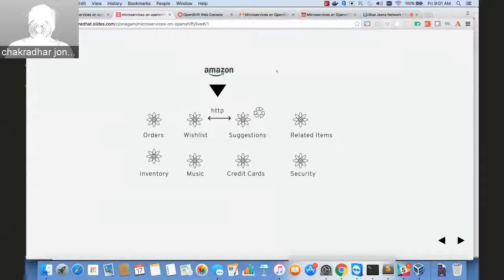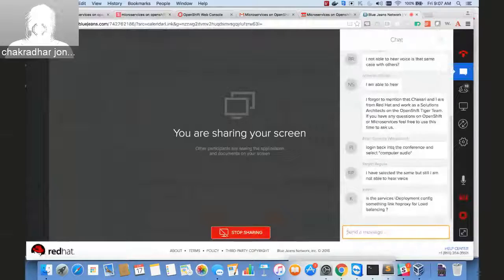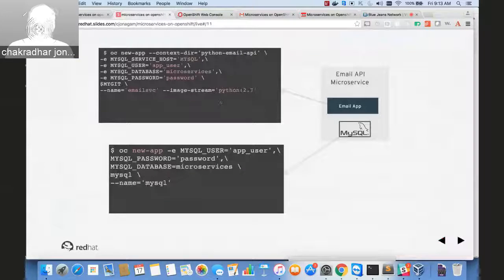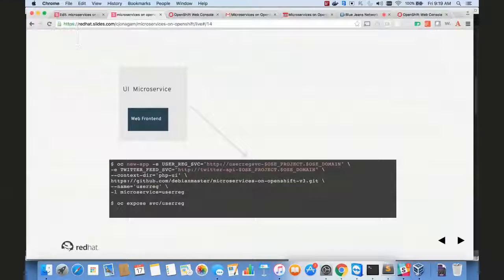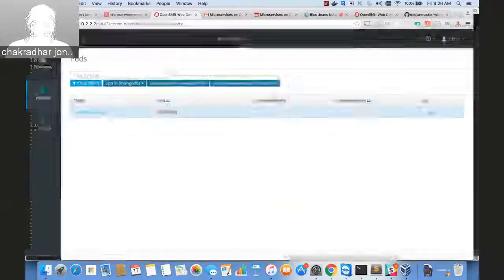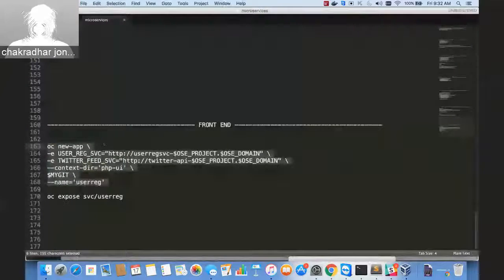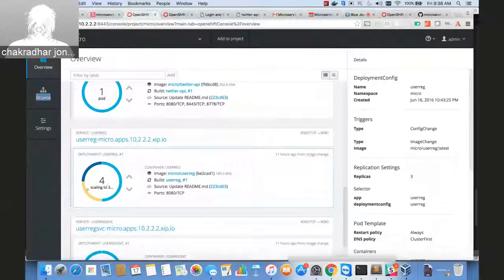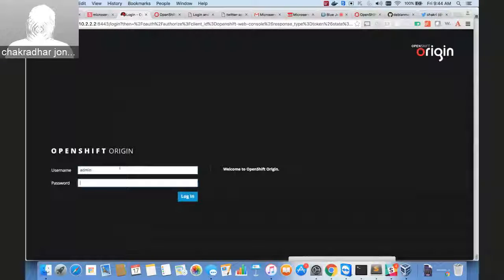Microservices on Openshift v3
This is a part of openshift - sf  online meetup.